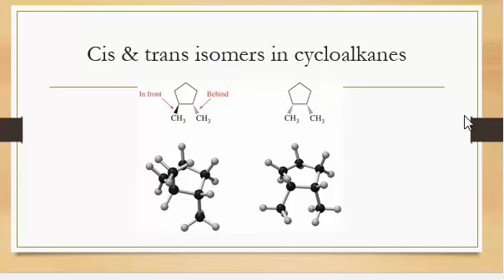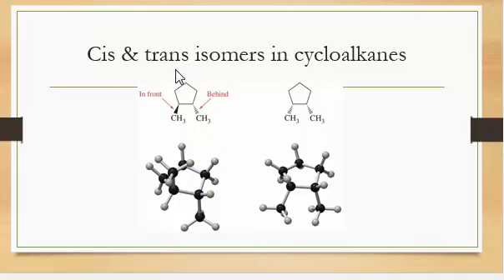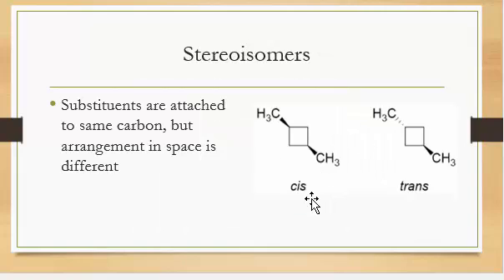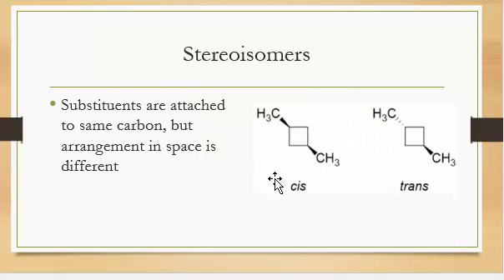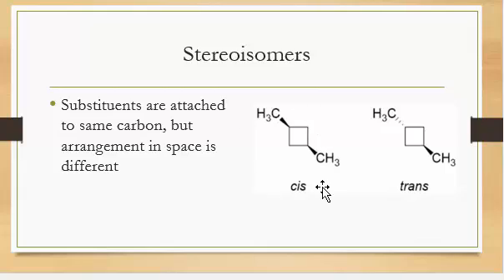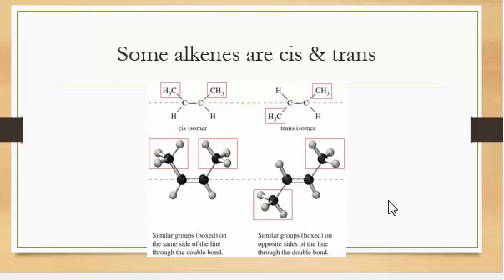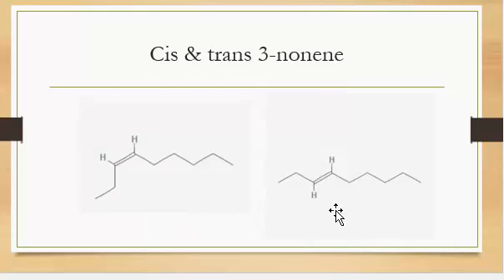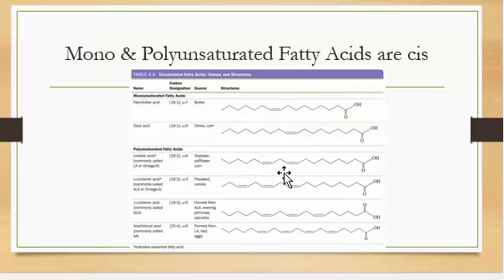CHM 129 091 Cis and Trans Isomers